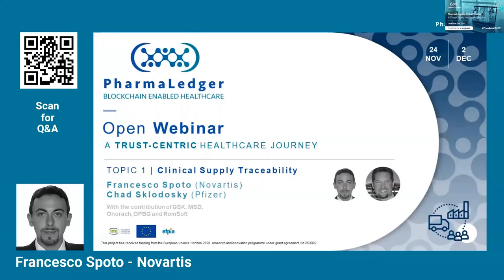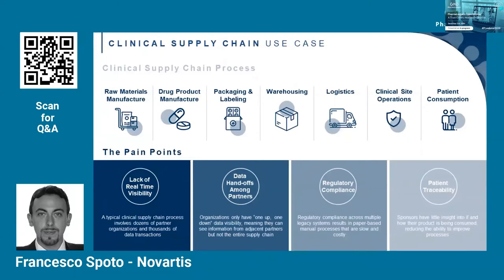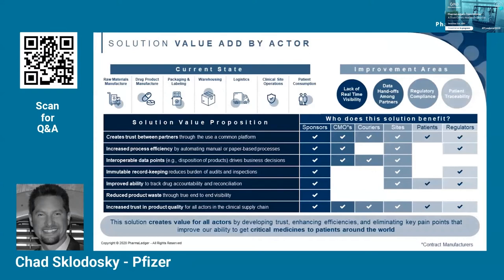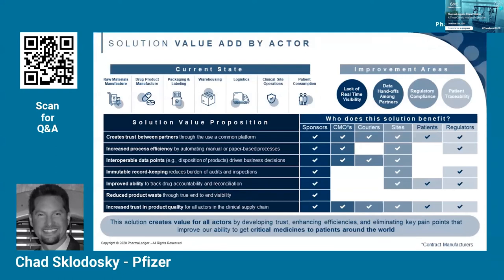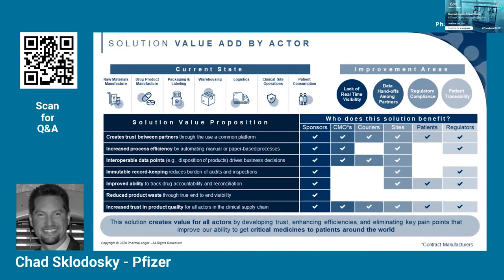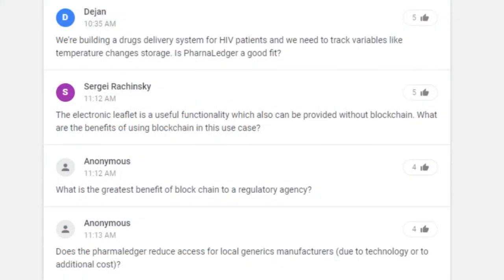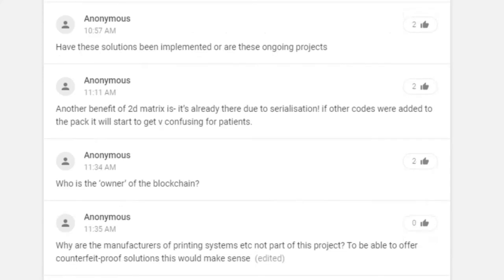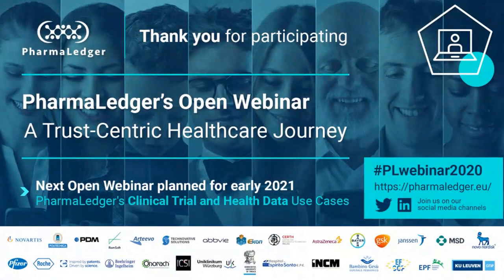Topic 1 - Clinical Supply Traceability | #1 Webinar | A Trust-Centric Healthcare Journey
Watch the first topic of our Open Webinar - Clinical Supply Traceability - presented on 24th of November 2020 and 2nd of December 2020 by Francesco Spoto (Novartis) and Chad Sklodosky (Pfizer) + the Q&A relative to that section of the Webinar (see below)

12:00 | What’s the status of the project? When do they go-live, and is this only for the EU market or global?

14:40 | We're building a drugs delivery system for HIV patients and we need to track variables like temperature changes in storage. Is PharmaLedger a good fit?

16:34 | What is the greatest benefit of blockchain to a regulatory agency?

17:48 | Is any use case about temperature compliance until the end point (patient) investigated?

19:12 | Who is the ‘owner’ of the blockchain?

This project has received funding from the Innovative Medicines Initiative 2 Joint Undertaking under grant agreement No 853992.